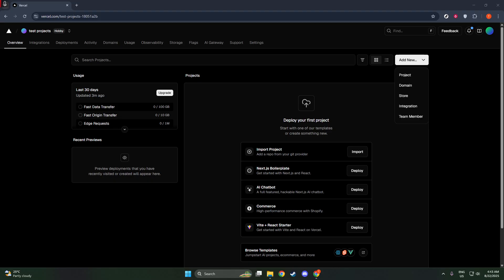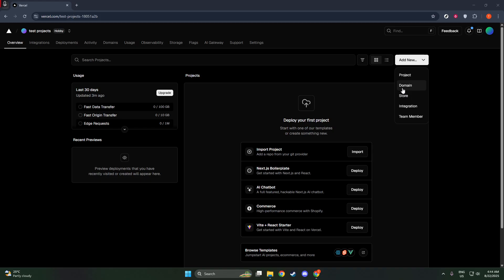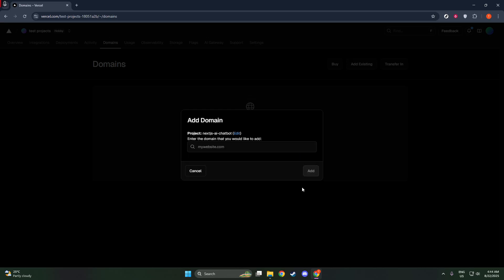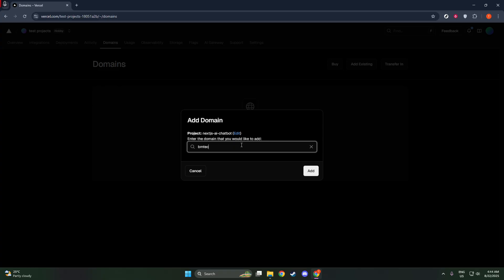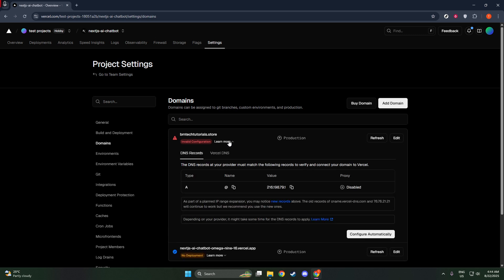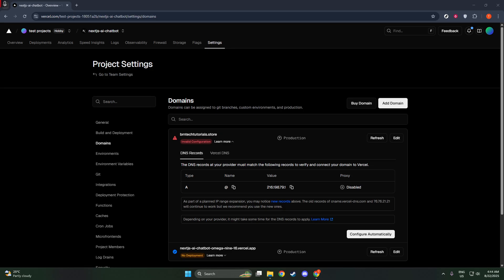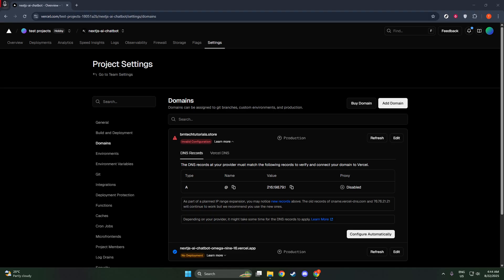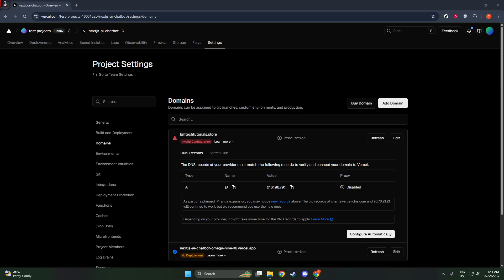How to Add Domain in Vercel [2026 Full Guide]